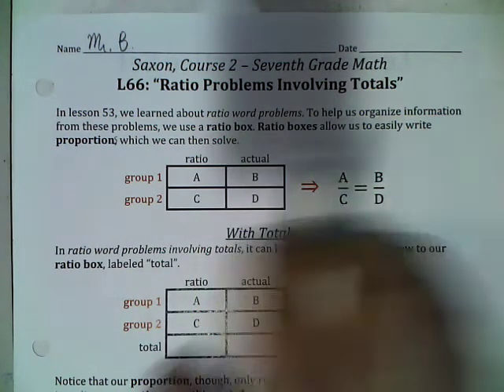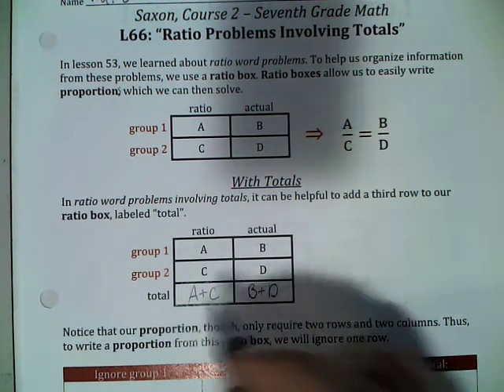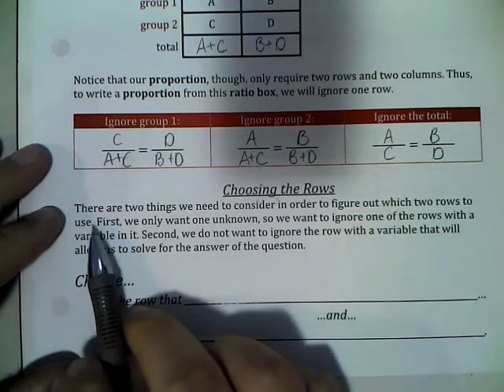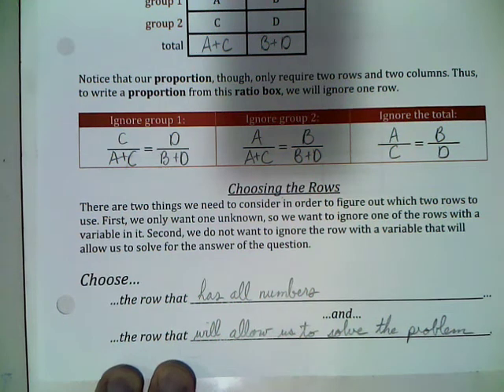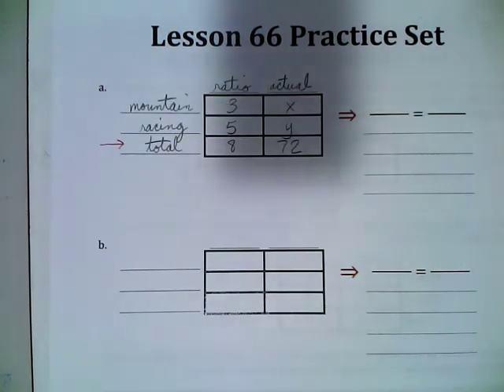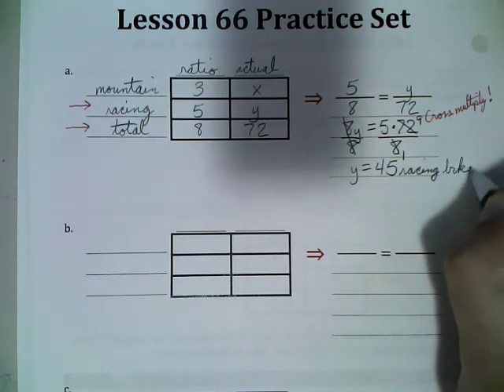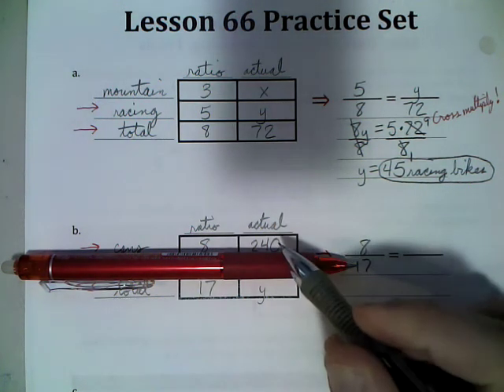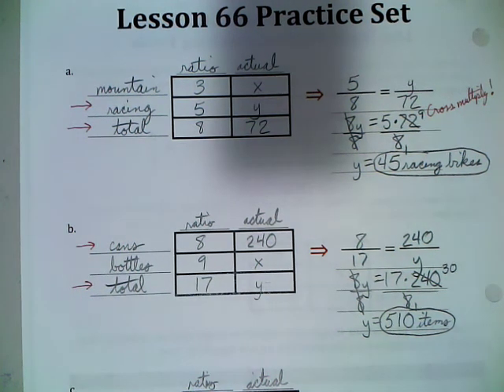7M L66 "Ratio Problems Involving Totals"